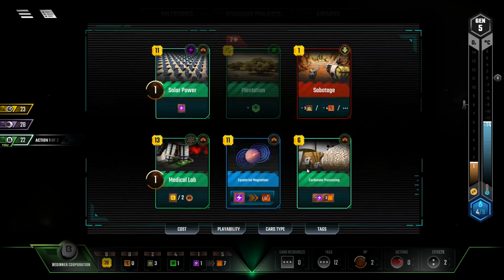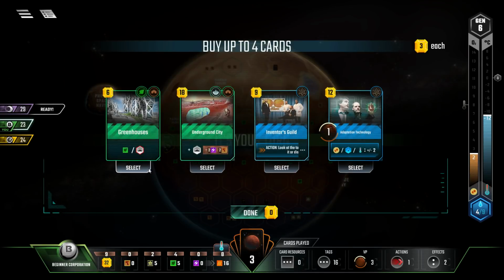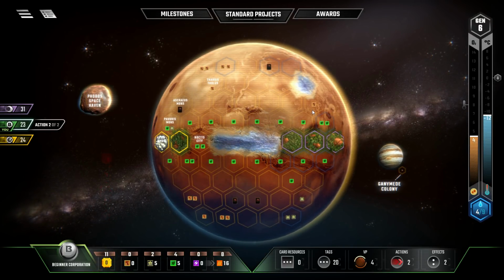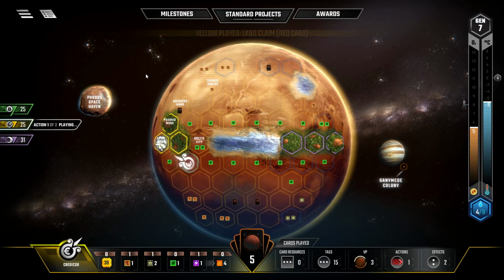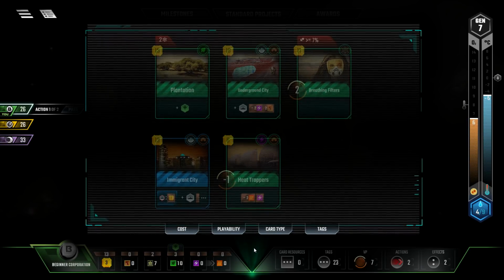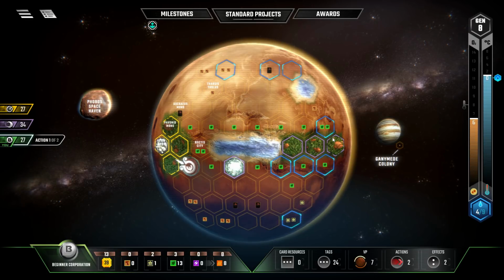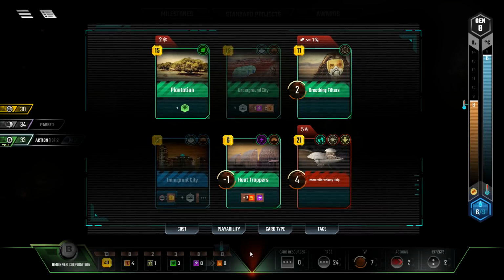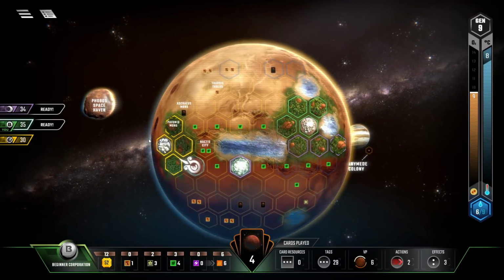Pinstar Plays Terraforming Mars 2: Turning Up The Heat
We continue our terraforming efforts on Mars, this time turning the dial up on the local temperature. However our rivals seem keen on doing the same. Will our temperature-increasing efforts become obsolete before we can make proper use of them?